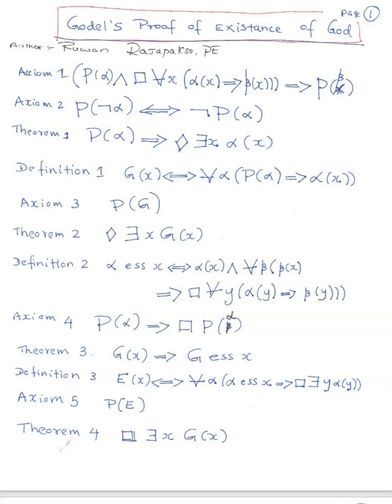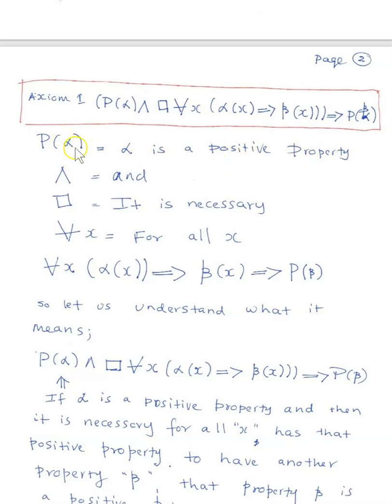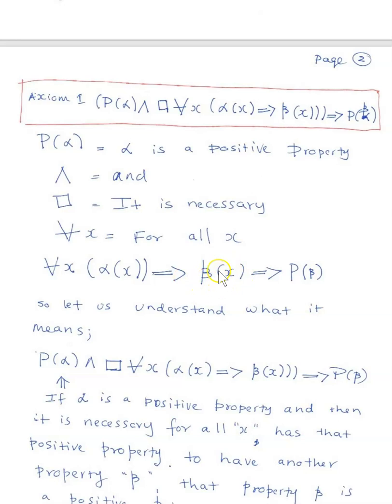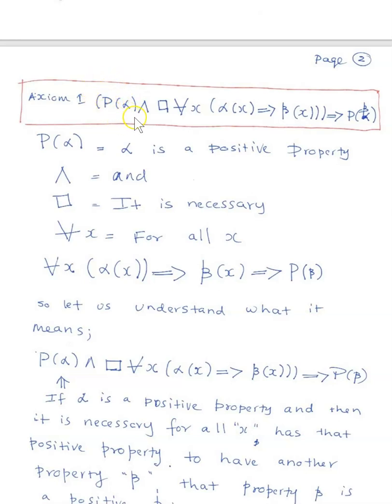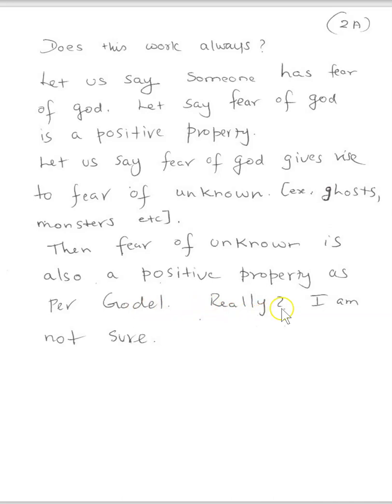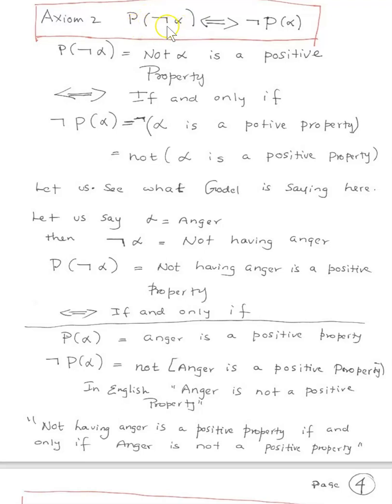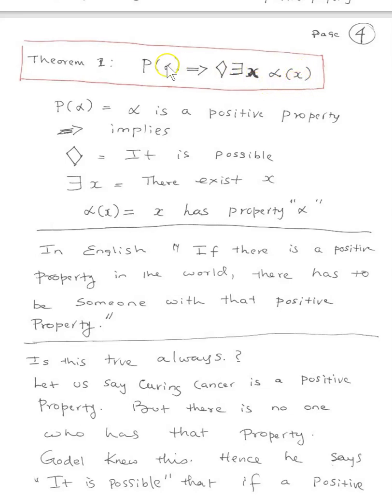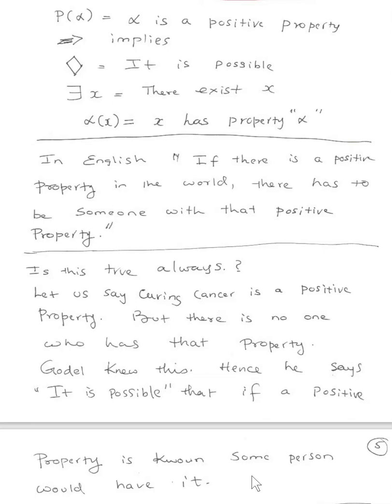KURT GODEL'S PROOF FOR EXISTANCE OF GOD - PART 2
Kurd Godei, considered to be the greatest mathematical logician of this era became mentally sick at one point in his life.  He thought he had found proof of the existence of god.  He was disappointed that people did not accept it.  Though the proof is nonsensical it nevertheless interesting.